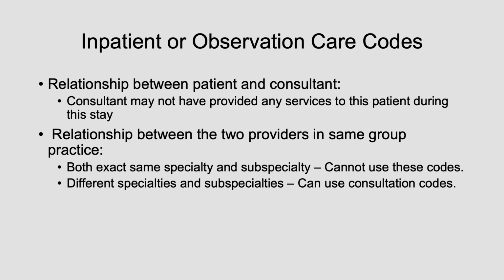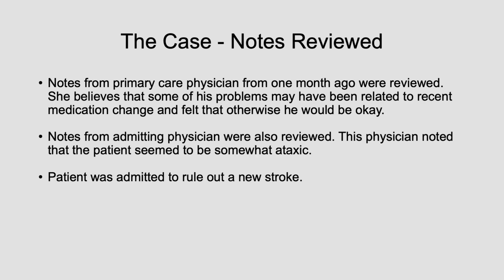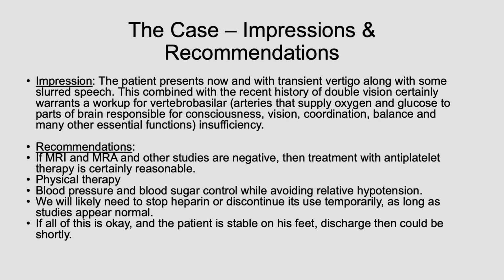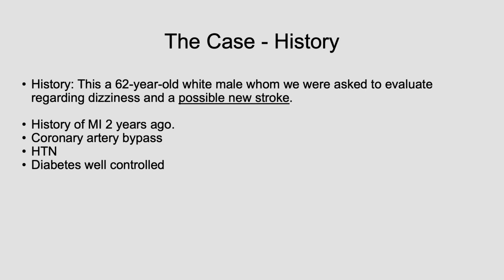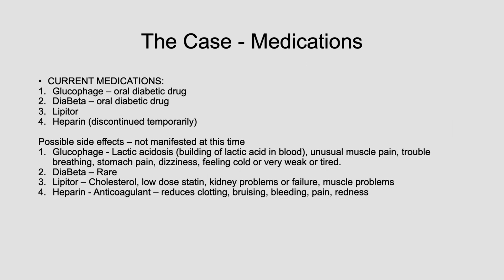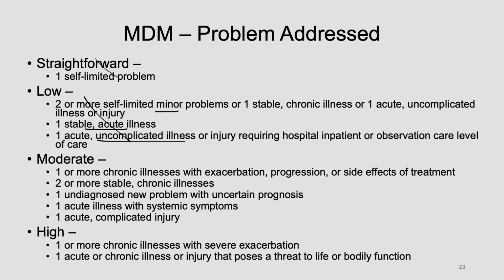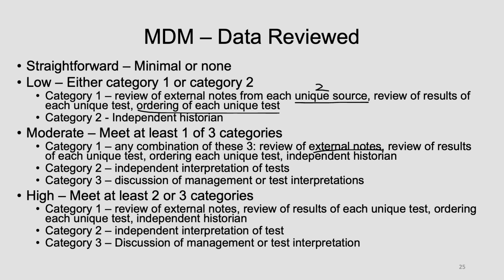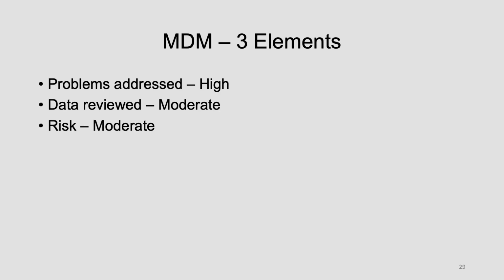Practice 4: Evaluation and Management Coding 2023 (Consultation)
This practice is a consultation case.
In 2023, there are a lot of changes in CPT’s Evaluation and Management codes! This video looks at a specific case and then, step by step, selects the correct code. This case is for a subsequent hospital visit.  See Practice 1 for an office/outpatient case.  Practice for cases in other settings will be posted shortly.
For a more complete discussion of the 2023 changes, see the videos posted on this channel.
If you would like to purchase a copy of the slides used in this presentation, click on Thanks (see heart with dollar sign under the video) and contribute $5 or more and send an email to .

0:00 - Introduction
1:49 - What is a consultation?
2:40 - Practice Case
14:35 - Medical Decision Making
15:44 - Problems Addressed
17:49 - Data Reviewed
19.59 - Risk
21:14 - Level of MDM
21:43 - Code Selection